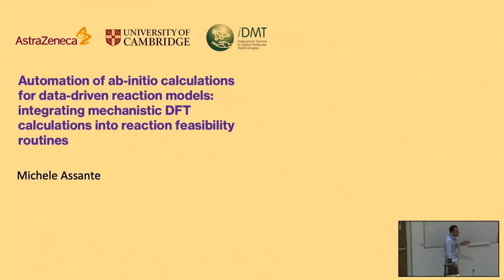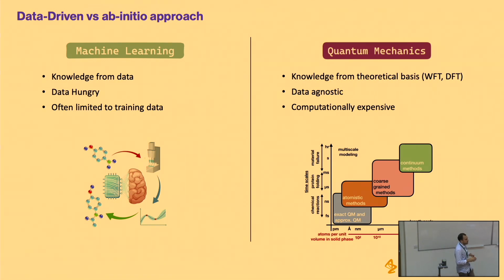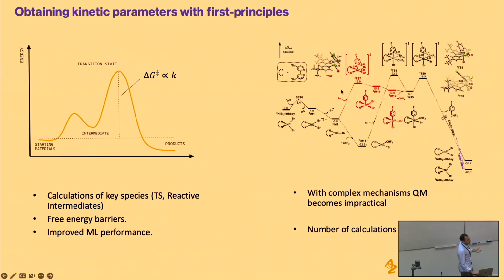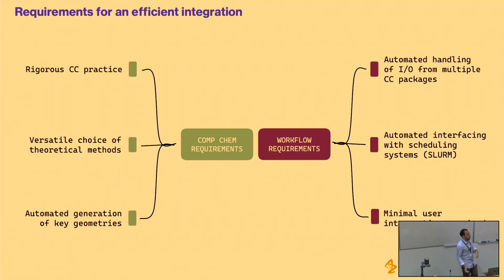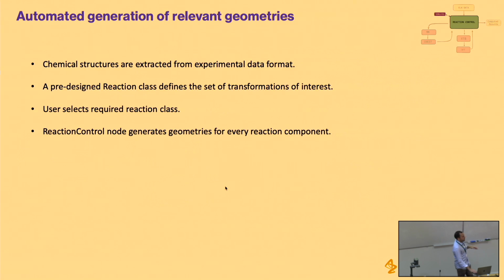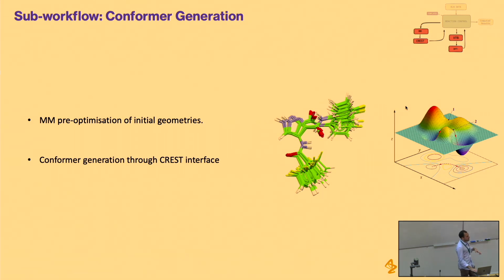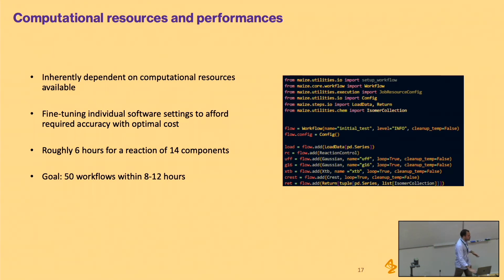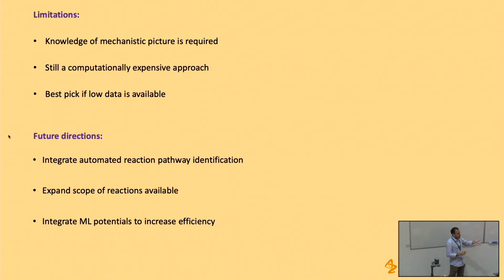Michele Assante - Automation of ab-initio calculations for data-driven reaction models